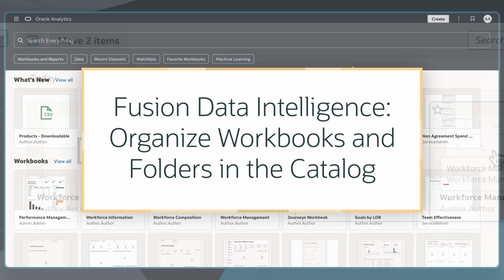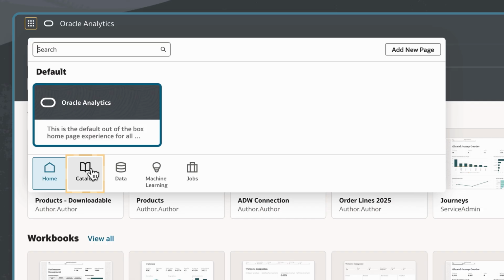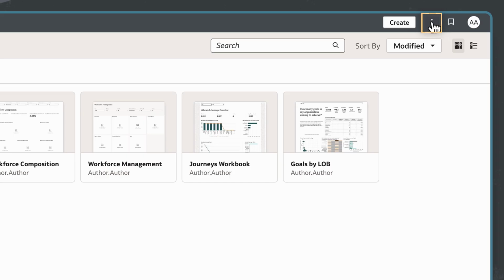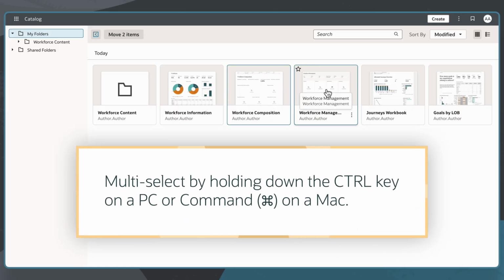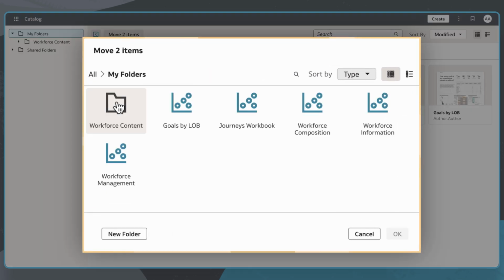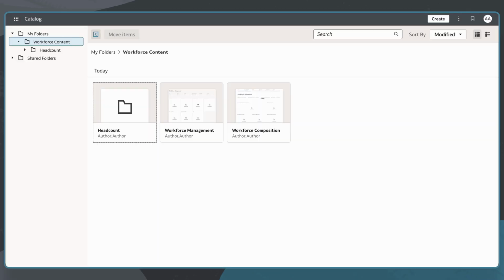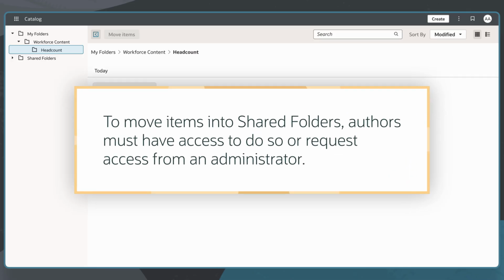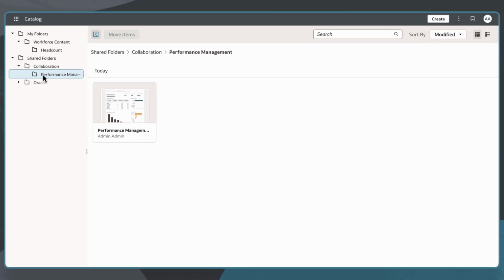How to Organize Your Workbooks in Folders in Oracle Fusion Data Intelligence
Streamline your workflow and improve collaboration by organizing workbooks into folders in Oracle Fusion Data Intelligence. Learn how to create folders and subfolders, move and manage workbooks, and use My Folders and Shared Folders for efficient catalog management—explore more FDI tutorials and resources at the links below.

In this tutorial, you’ll see step-by-step how to set up folders and subfolders in your catalog for quick access and better organization. Learn how to move workbooks individually or in bulk, drag and drop items between folders, and take advantage of user permissions on Shared Folders for team collaboration. With these best practices, you can keep your content organized, simplify navigation, and locate key analysis assets faster.

Explore a range of training programs in Oracle Analytics and Oracle AI Data Platform designed to boost your skills